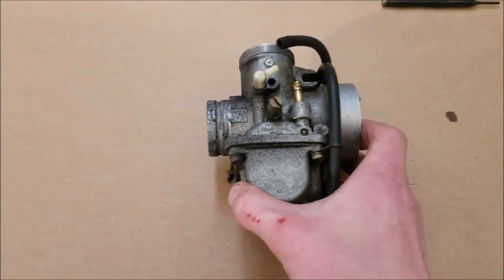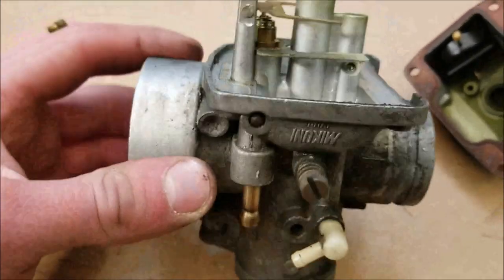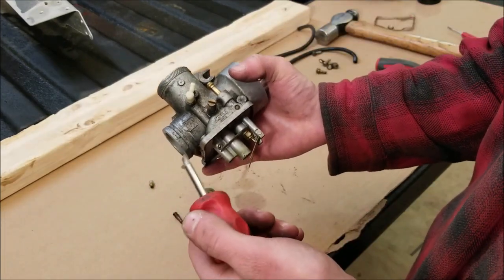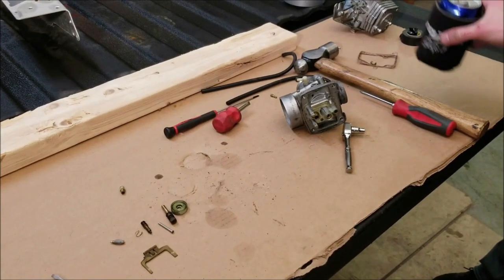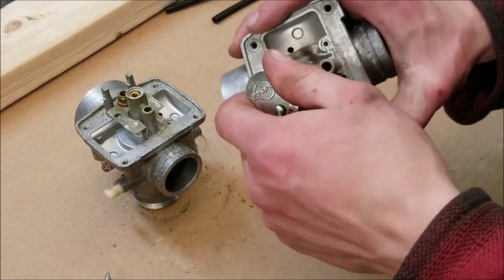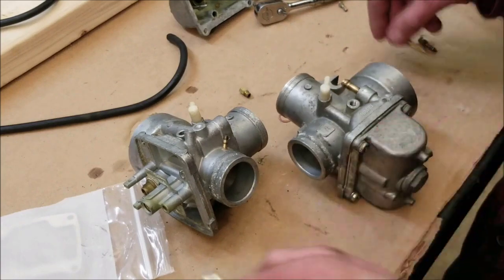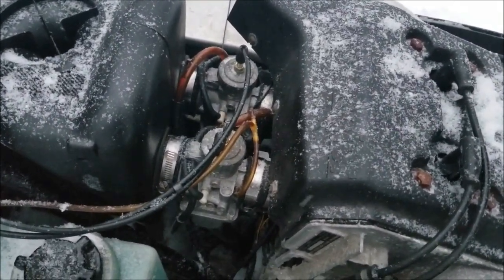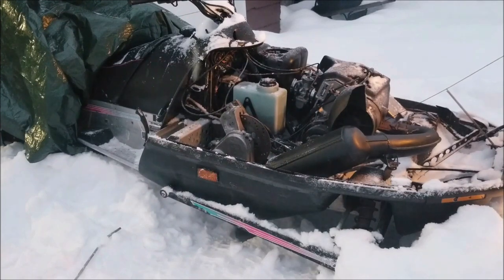How To Clean A Carburetor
This video will show you how to clean a carb on a 2 stroke snowmobile, but these carbs are similar to what you would find on any 2 stroke dirt bike or ATV, and most 4-stroke slide carbs as well. Any Mikuni or Keihin. The video is kind of long, but loaded with info and tips to help get your machine up and running again!

Keihin
Mikuni